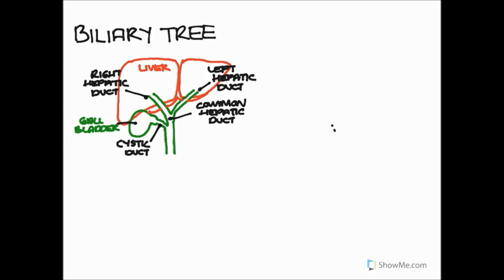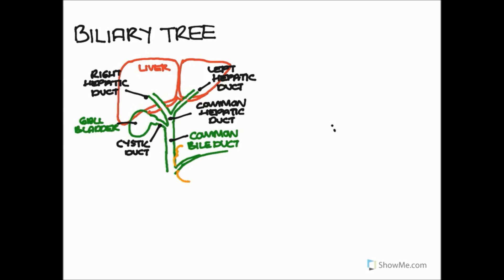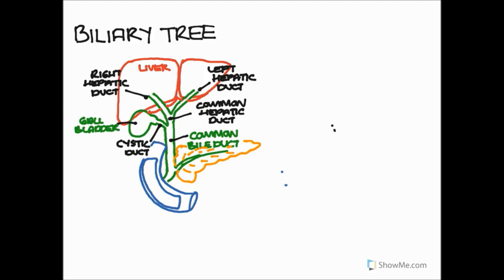Biliary tree anatomy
Welcome to Soton Anatomy Hub- human anatomy made simple!

In this video, Sarah creates a beautiful illustration of the biliary tree anatomy!